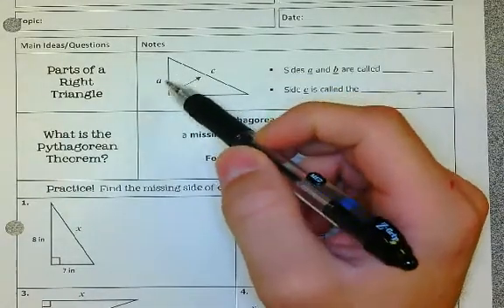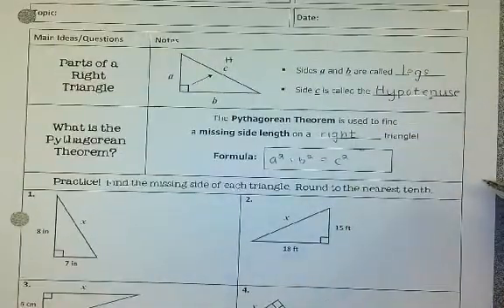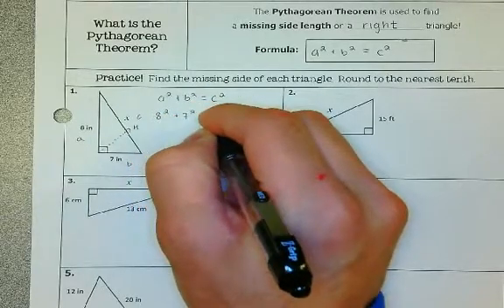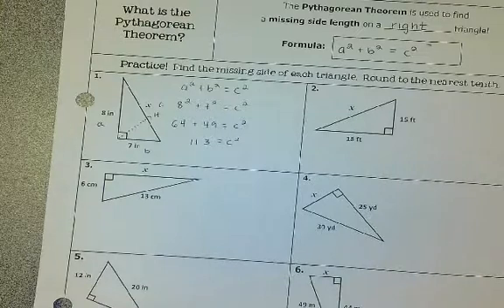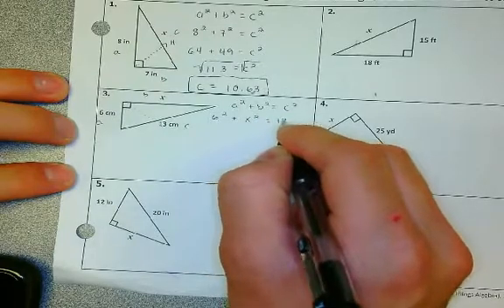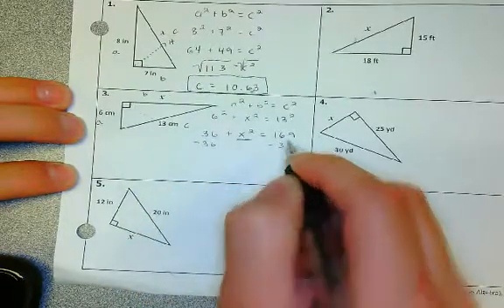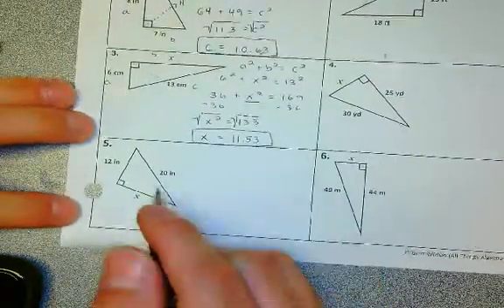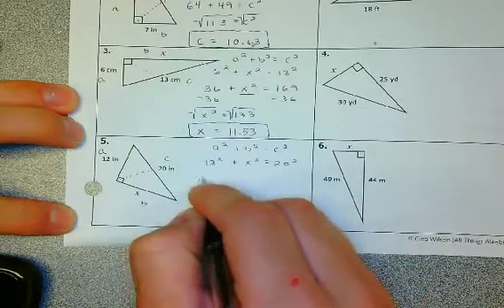Pythagorean Theorem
Parts of a right triangle and examples using the Pythagorean Thm.